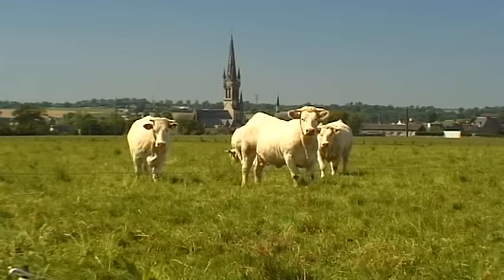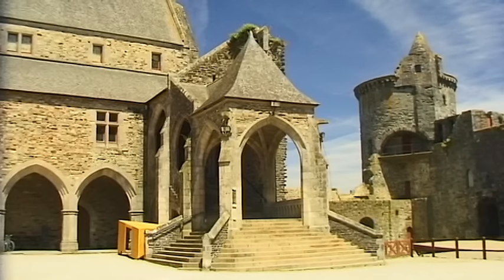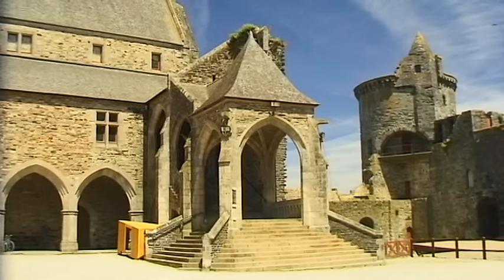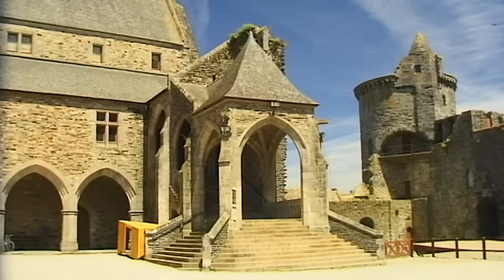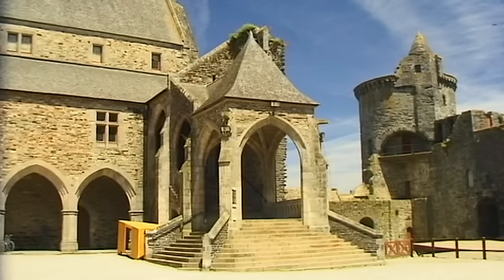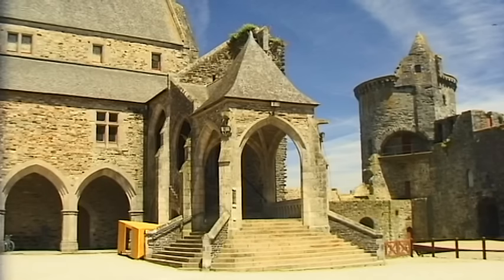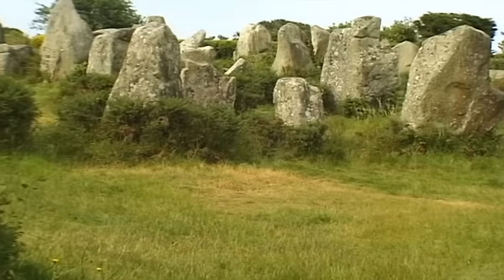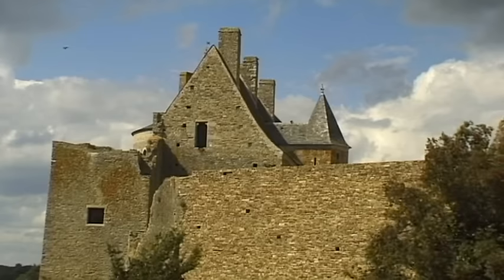Bretagne Vacation Travel Video Guide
Travel video about destination Bretagne in France.
Brittany in the rugged west of France features picturesque old towns, castles and fortresses plus austere mediaeval cathedrals. Nostalgia and romantic harbour villages still exist here and it is also a land of menhirs and fishermen.Rennes is the capital of the region and it is here that our journey through Brittany begins. It is a small town in which both mediaeval and classical buildings stand side by side. In 1720 a disastrous fire that raged for seven days destroyed a number of historic houses. Several crooked, partly renovated frame-work houses are situated in the alleys of the old town, their carved windows and oriels create a medieval atmosphere. Thirty two kilometres south is Vitré, a picture postcard town with a city wall, narrow lanes and a castle. English troops besieged the town for many years until the lords of the castle finally paid a large ransom for their freedom. Le Mont Saint Michel with its historic buildings is located on an eighty metre high granite mound and is like something from a fairytale. Powerful fortifications surround the small town and the abbey at the top of the rock. Due to its unique location and architectural splendour this picturesque village is often referred to as the Wonder Of The Occident. Dinan is a small enchanting French town on the banks of the Rance is one of the most beautiful and well preserved mediaeval towns in Brittany. The western part of France has many faces and Brittany truly is a land of myths, castles, fishing villages and historic old towns.